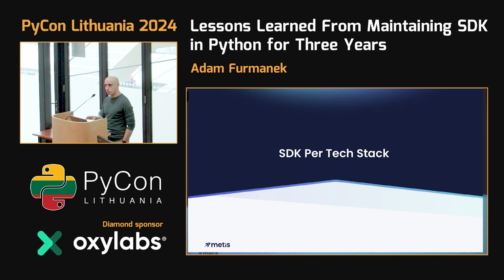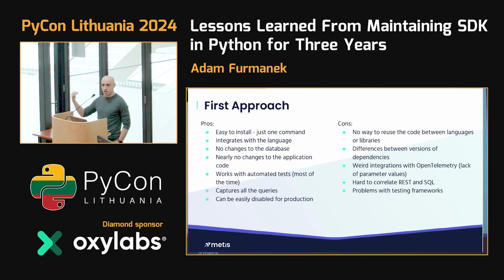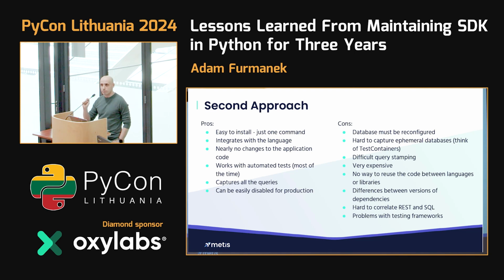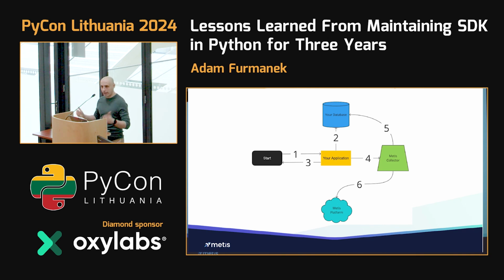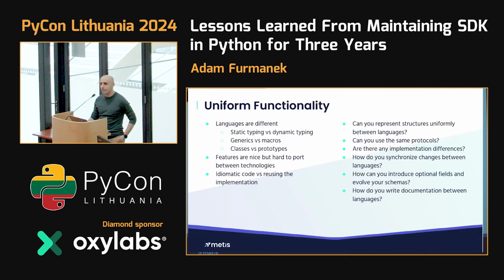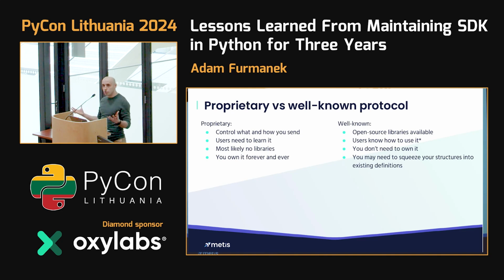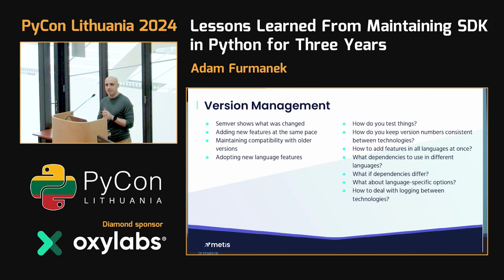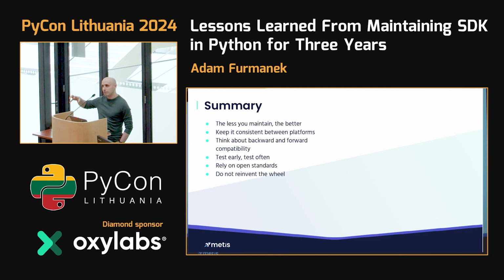Adam Furmanek - Lessons Learned From Maintaining SDK in Python for Three Years